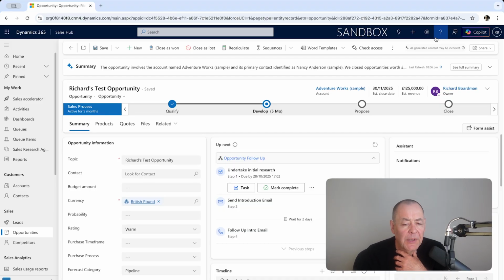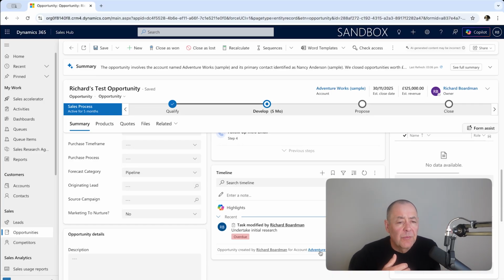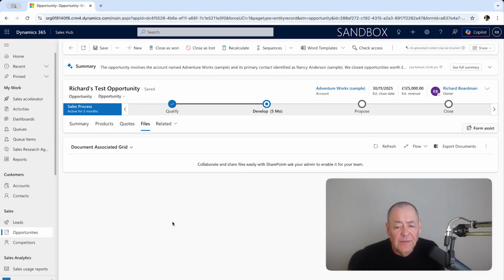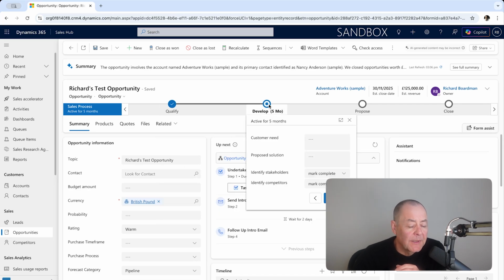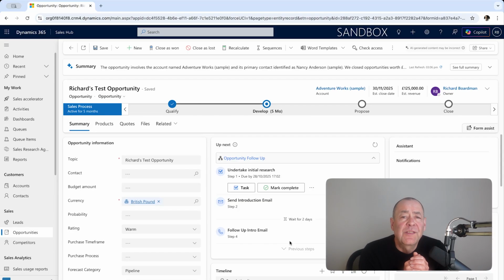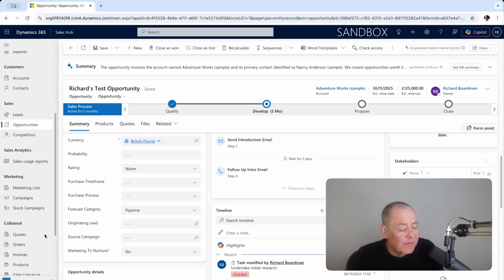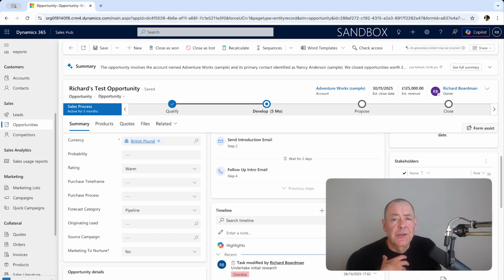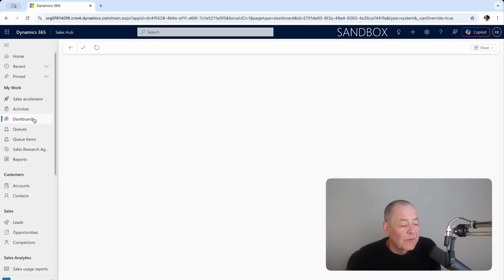Improving Pipeline Visibility And Conversion With Dynamics 365 For Sales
In this video I explore how Microsoft Dynamics 365 For Sales can address the issue of improving pipeline visibility, forecast accuracy and conversion.